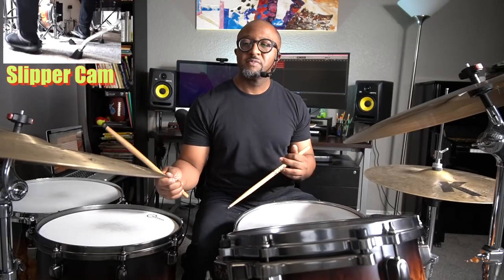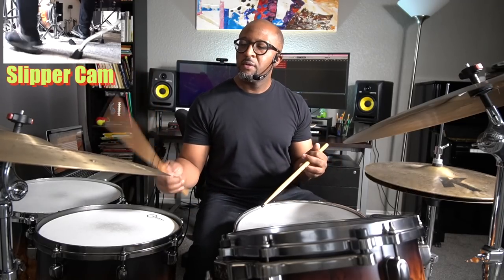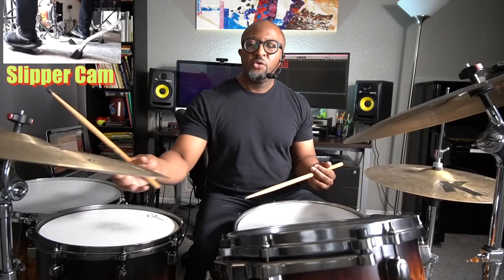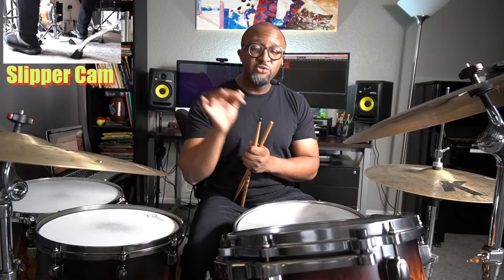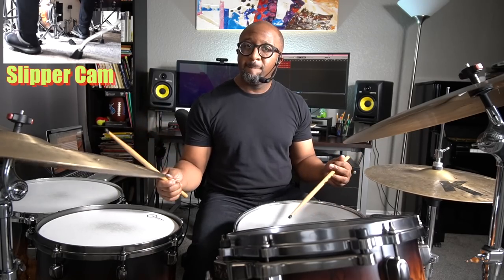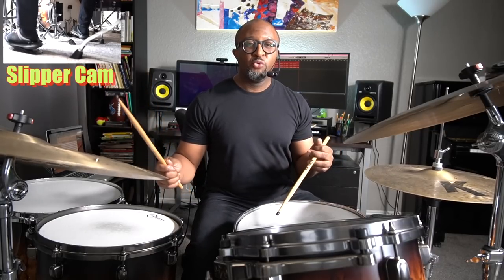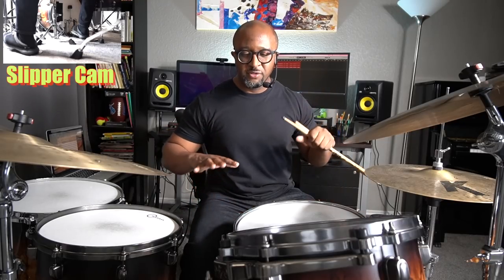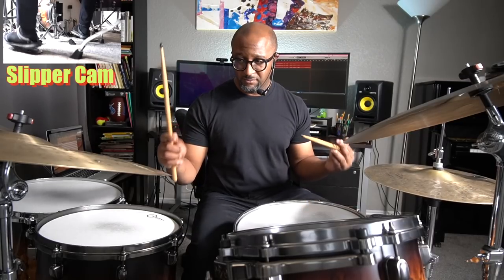8 WAYS TO IMPROVE YOUR SWING FEEL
In this Jazz Drummer Q-Tip of the Week lesson, I show you 8 ways to improve your swing feel and talk about how to ACTUALLY swing. Working on these 8 ways to improve your swing feel will enhance the way your ride cymbal feels, the way your comping feels, the way you interact with the band and the way you think about music in general and the role you play in a band.

ZILDJIAN CYMBALS
21" K Constantinople Bounce/Over-Hammered Prototype
19" Avedis Crash/Ride
14" K Custom Special Dry Hi Hats

14X18 BD
16X14 FT
14X14 FT
8X12 TT
6.5X14 Snare Drum (Starphonic Copper)

Quincy Davis Signature Stick

00:00 - Playing Intro
00:31 - Intro to the lesson
01:06 - #1 way to improve your swing feel
05:31 - #2 way to improve your swing feel
08:28 - #3 way to improve your swing feel
10:42 - #4 way to improve your swing feel
12:27 - #5 way to improve your swing feel
13:58 - #6 way to improve your swing feel
15:01 - #7 way to improve your swing feel
16:12 - #8 way to improve your swing feel
18:13 - Closing Remarks